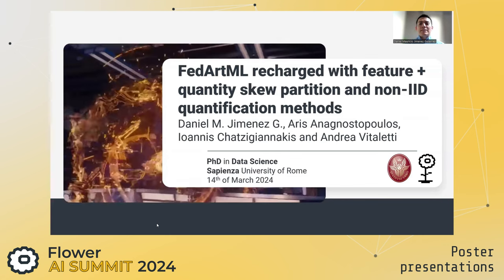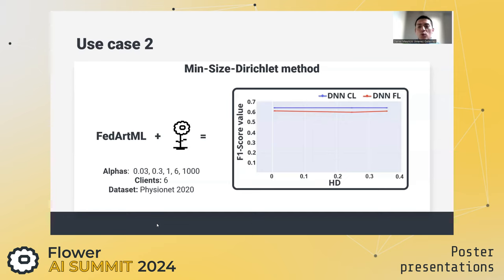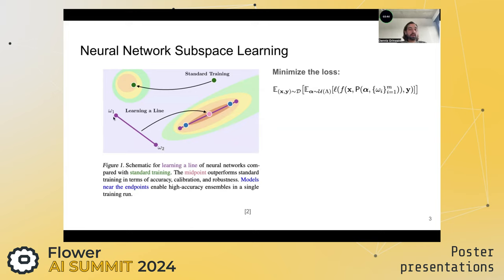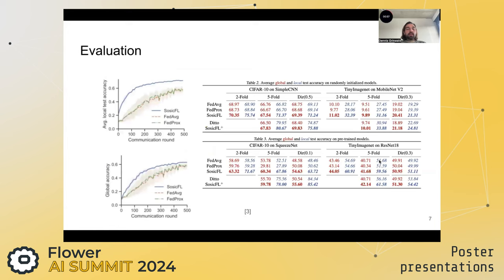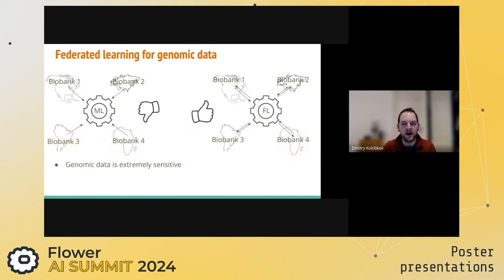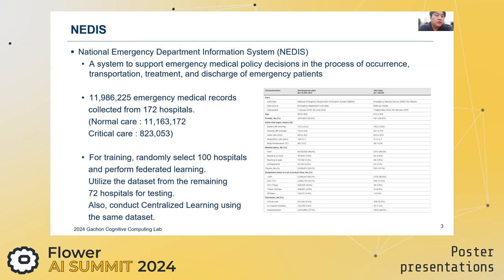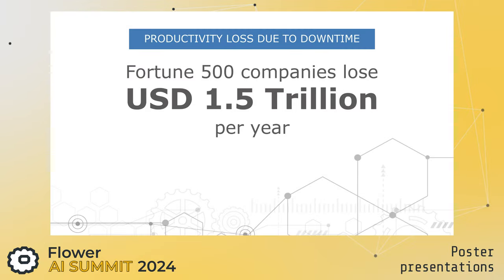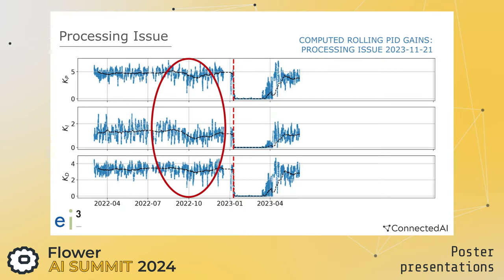Poster Presentations Session 1 (Flower AI Summit 2024)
These projects were presented as posters during the Flower AI Summit 2024, on 14-15 March 2024 in London.

Speakers and poster titles:
00:00 - "FedArtML recharged with feature + quantity skew partition and non-IID quantification methods"
Daniel Jimenez, Data Science PhD Student at Sapienza University of Rome

04:49 - "Subspace Training for Federated Learning"
Dennis Grinwald, PhD student in Machine Learning at Technische Universität Berlin & BIFOLD

09:45 - "Federated learning for data collaboration in genomics"
Dmitry Kolobkov, Data Scientist at GENXT

14:24 - "Supporting FedOps for Cross Silo Scenarios"
Yong-Gyom Kim, Researcher at Gachon University

17:52 - "Inverse-PID: A Mathematical Approach towards Detecting Real-World Wear & Tear"
Severin K. Y. Pang, Data Scientist at ei3